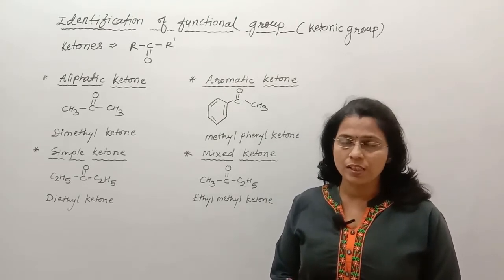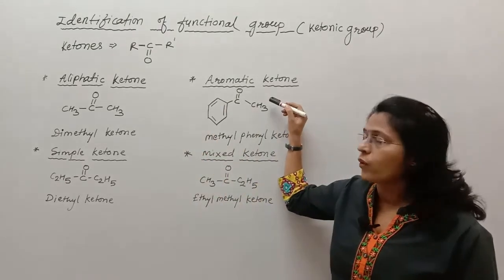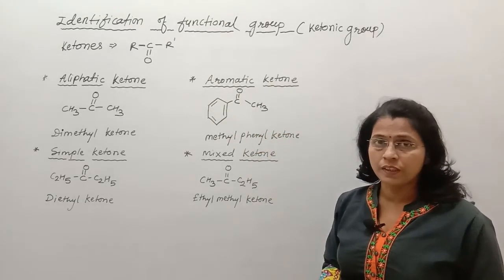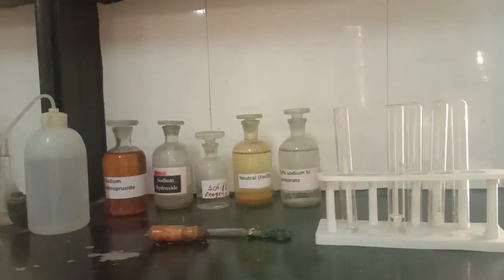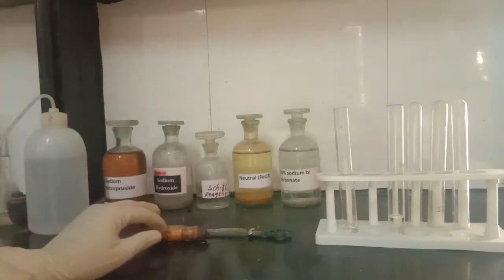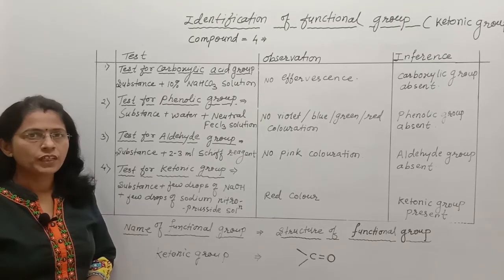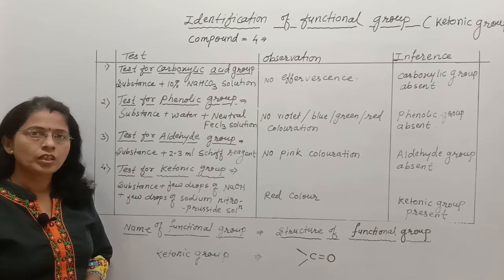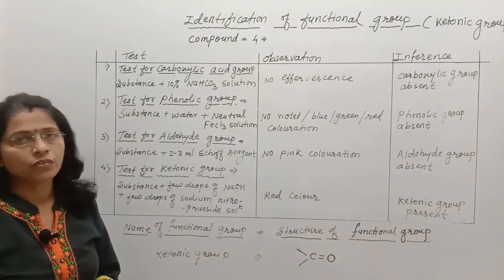Chemistry practical standard XII-Identification of functional group -Test for ketonic group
Identification of functional group
Test for ketonic group.Theory related to ketonic. Writing observation and result.
Identificationoffunctional group